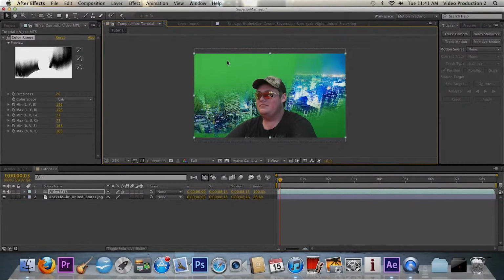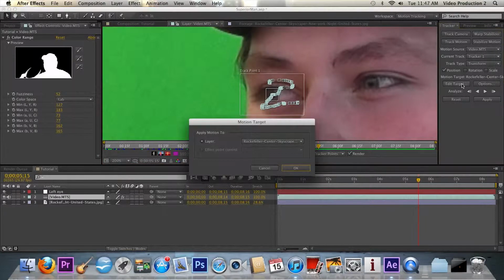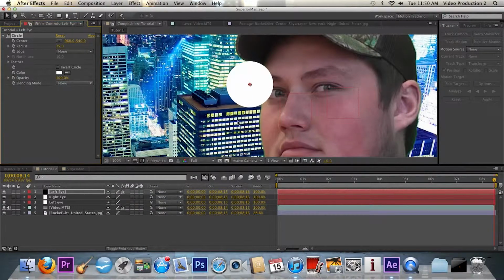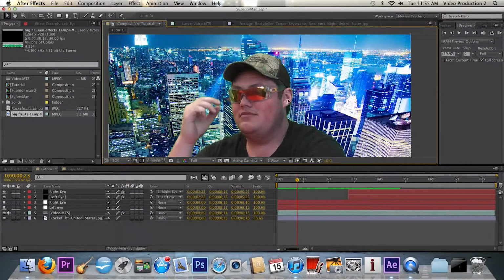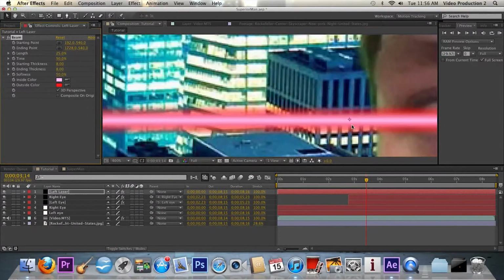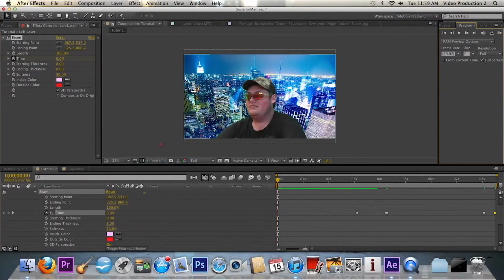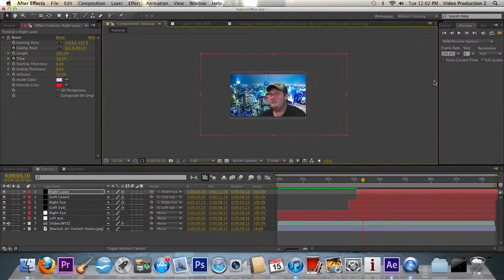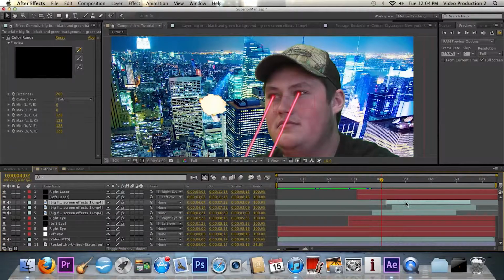SuperMan Laser Tutorial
Made By Daniel Jajliardo (ME)
And No i could not find that video of the explosion sorry!
Note: The Quality Is Realy High But For Some Reason the Video Lags, Sorry About The I Don't Know Why it Did That